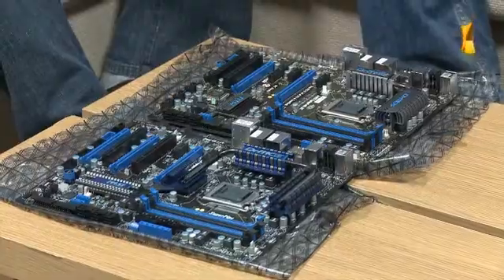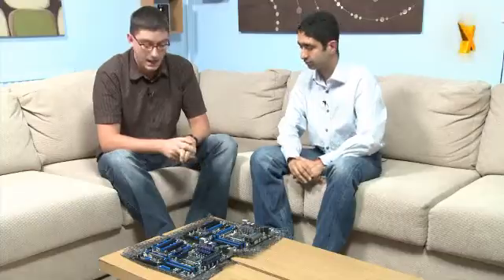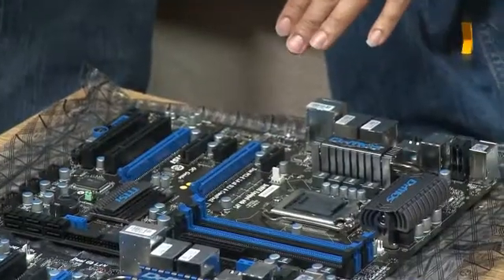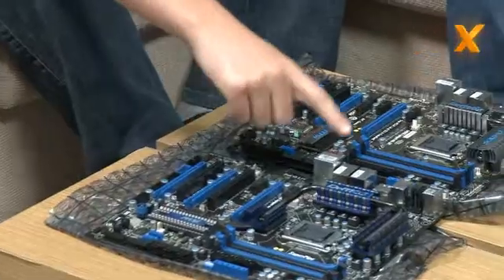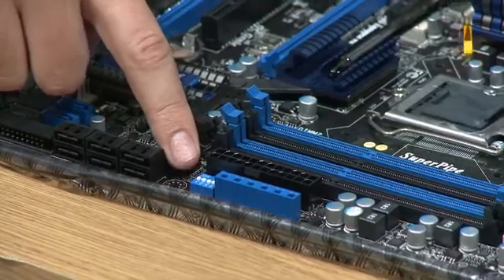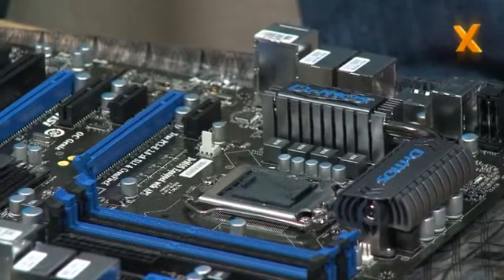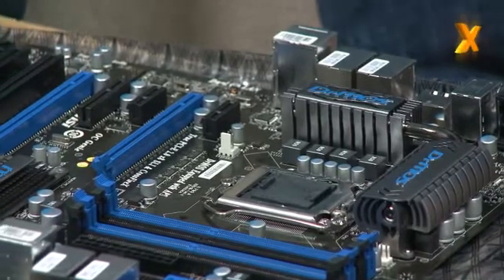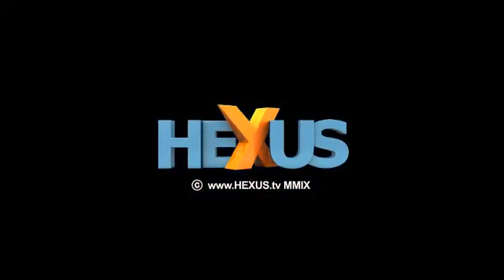HEXUS.talkingtech :: The new MSI P55 based mainboards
MSI's Richard Stewart drops into the studios to talk to Tarinder about their new MSI P55 based mainboards